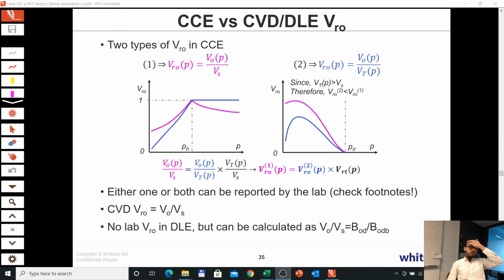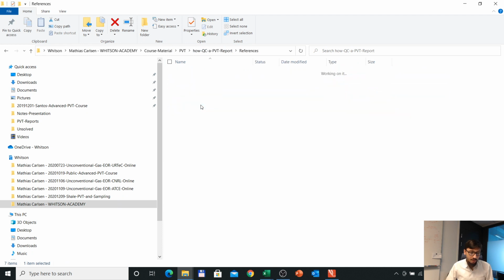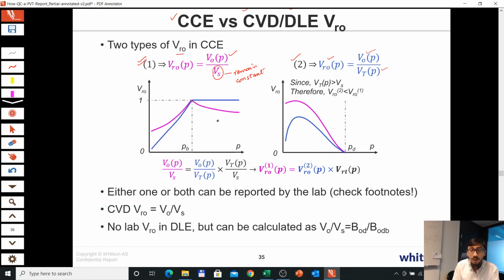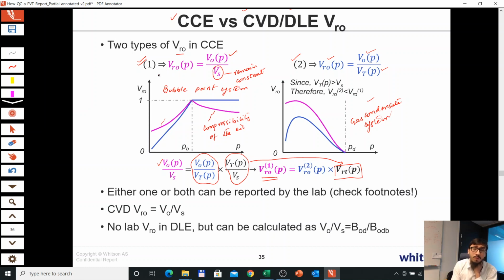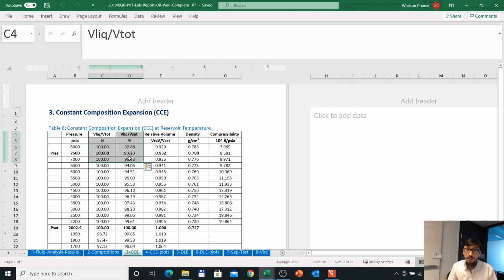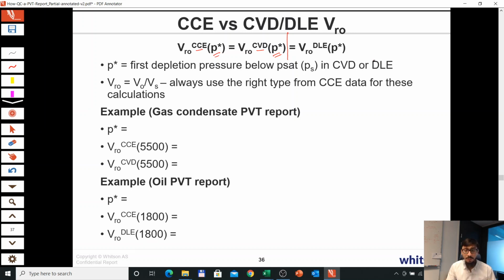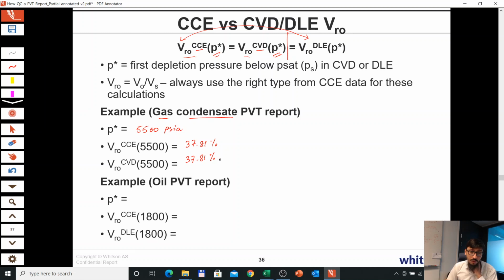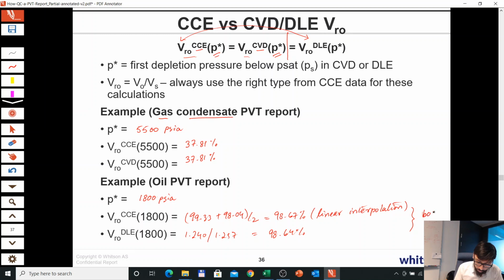PVT Report Quality Checks - 15 Consistency Across Different Experiments